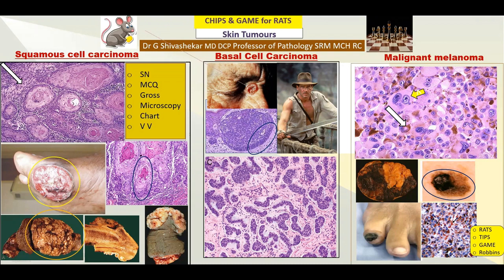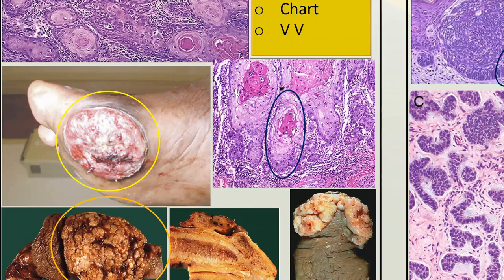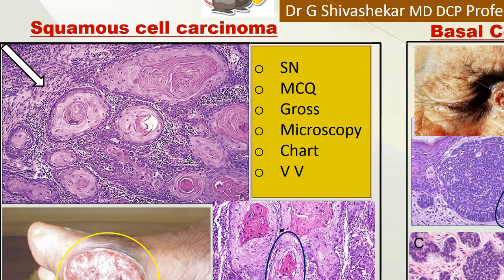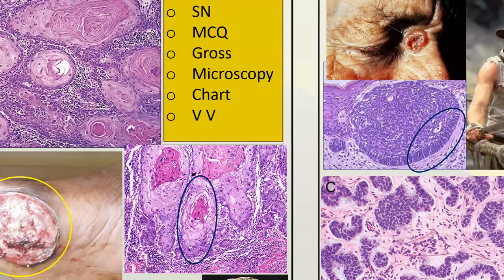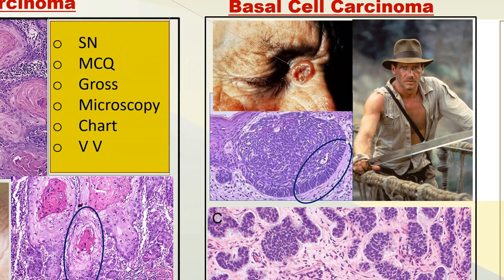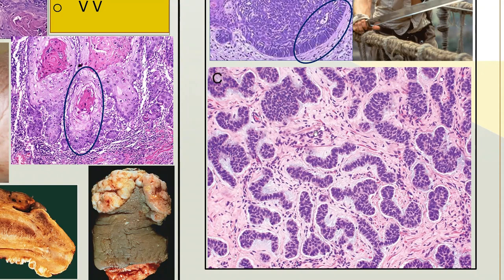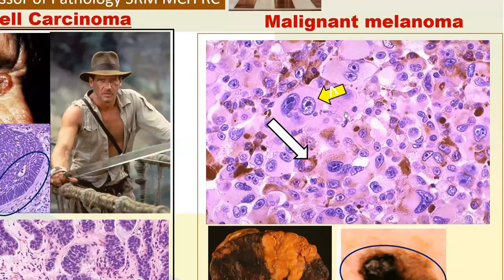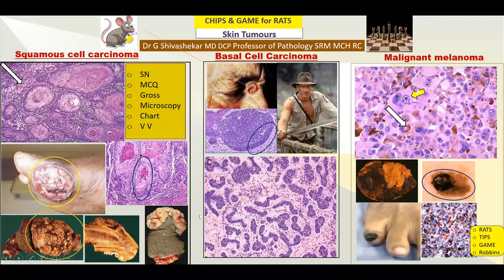SKIN TUMOURS SN V V MCQs Pathology RATS MBBS SRM Dr GSS University Exam Chart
Specimen / slide/ SN / V V